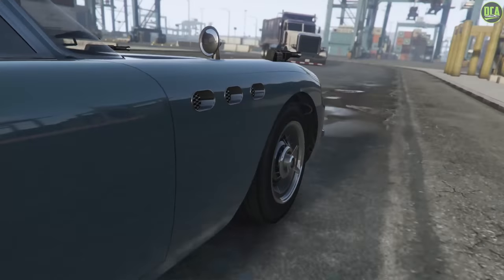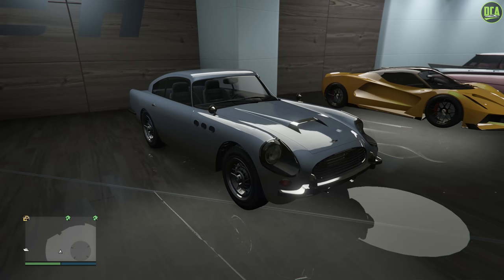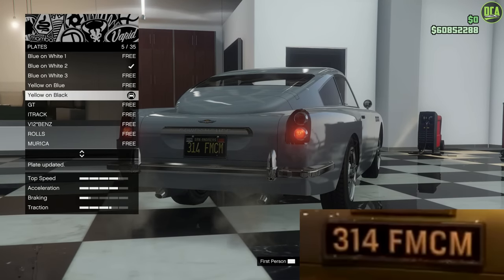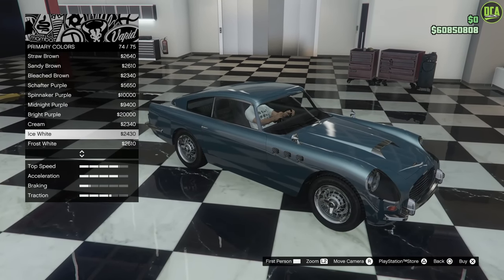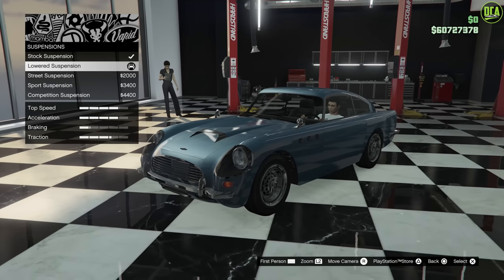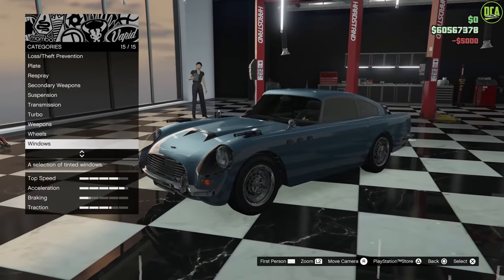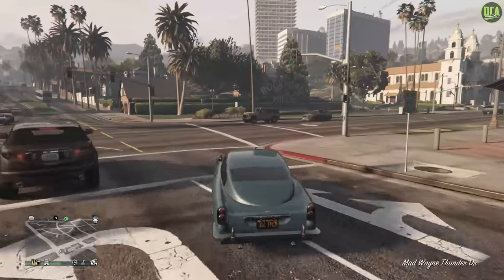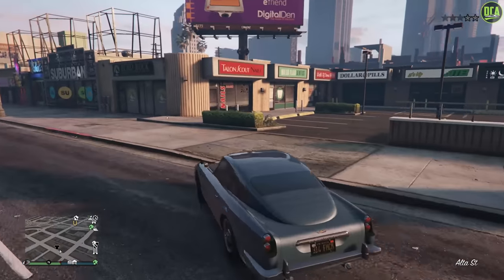GTA 5 - Movie Build - Finn McMissile | Cars 2 | - JB700W Customization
Movie Info:
Name - Cars 2
Year - 2011
Featured Car - Finn McMissile

GTA Vehicle Info:
Dewbauchee JB700W
Drive-train - RWD
Primarily Based On - Aston Martin DB5
DLC Update -  The Diamond Casino Heist Update